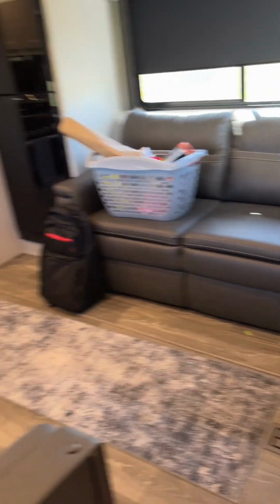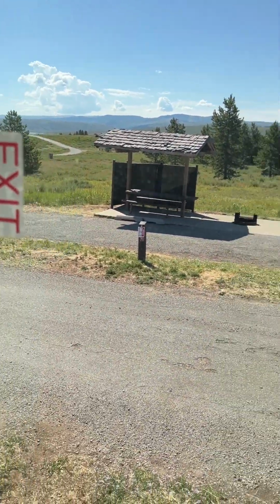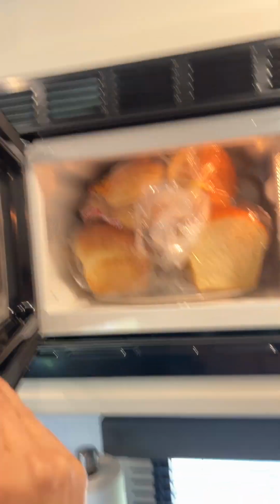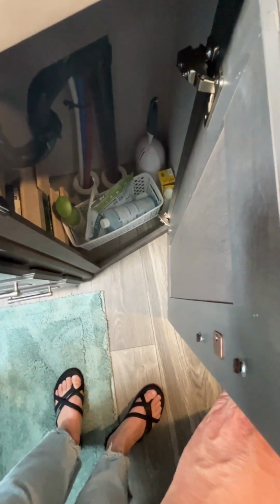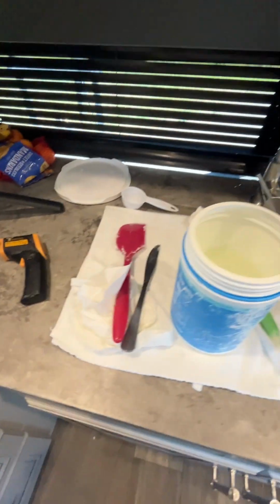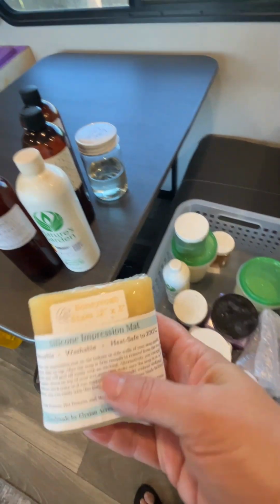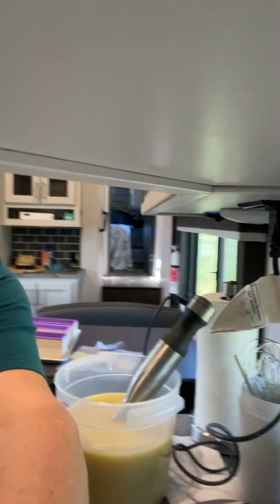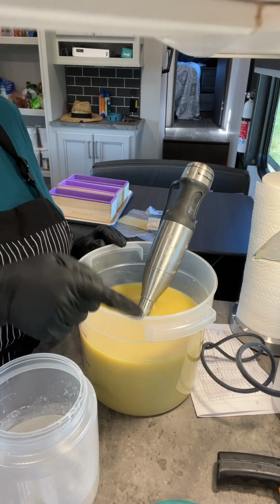Goat Milk Soap Making. Oatmeal, Milk and Honey Artisan Soap. Take a tour of my New RV!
I know it has been awhile since I posted. Life is busy busy right now as this is my busiest time of year and production is in full swing.
This video is longer than what I usually make but I wanted to bring  you along with me on one of our camping/fishing trips and give you a tour of our new 5th wheel.  This was purchased so that we could do more shows/boutiques out of state. As you can see I turned our fishing trip into a business expense as I used my time to make 15 loaves of soap.  This first video is 1 of 5 you will get to see as I make soap in the RV! I hope you enjoy it!

We invite you to come along on this soapy journey with us where everyday is an adventure & you never know what will happen in the studio.

I am a professional soap maker - NOT a professional videographer.  This is something I am working (slowly) on but when you are pretty much a one person show it takes time (time, frankly I don't have).  I own & run a very busy soap production business as well as a homemaker, wife, mother, grandmother, & trying to be homesteader (more on that later). I thank you for your patience while we learn.